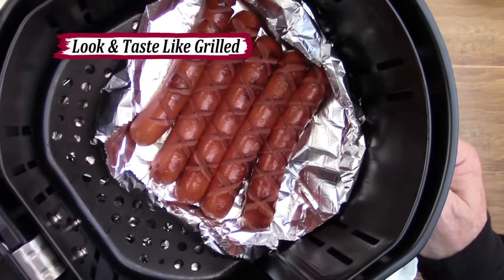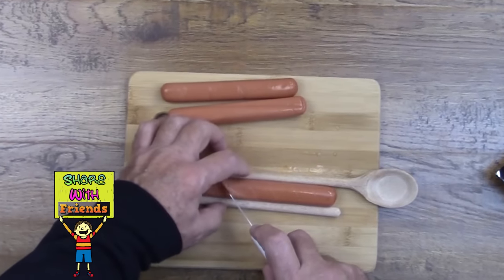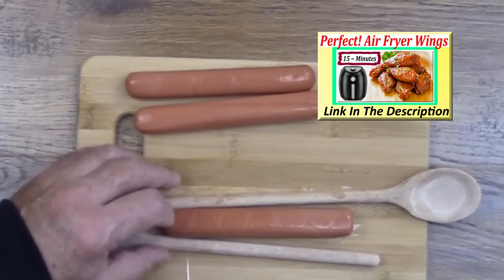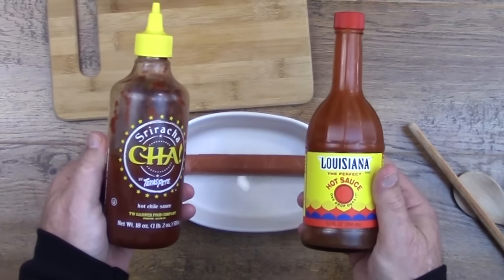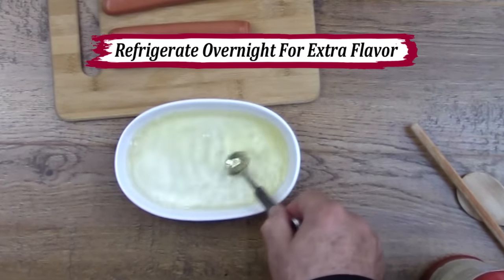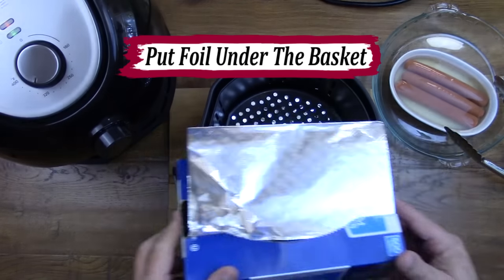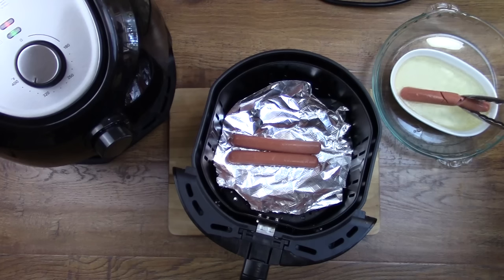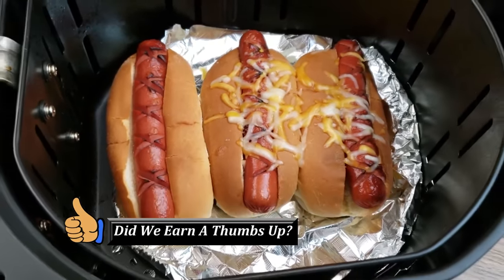How To Cook Hot Dogs In An Air Fryer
These are NOT your typical Air Fryer Hot Dogs! In this video we take the classic hot dog to a whole new level of deliciousness. We'll guide you through the process of elevating your air fryer hot dogs with a gourmet touch of TOASTED cheese. Imagine biting into a perfectly cooked hot dog with a delightful blend of crispy and melty cheese that will leave your taste buds dancing with joy.